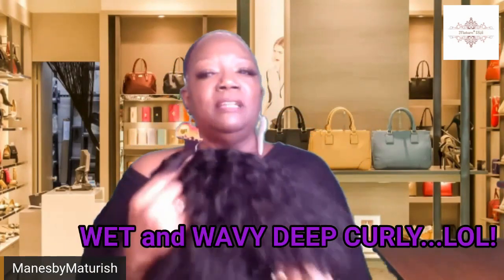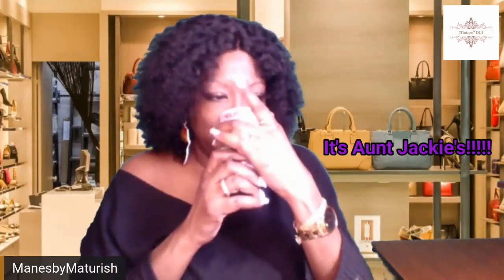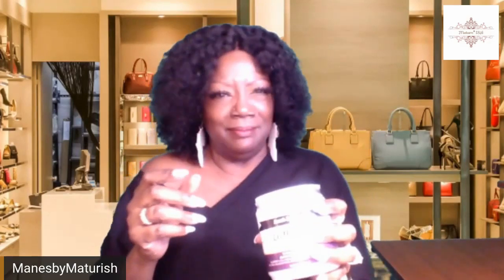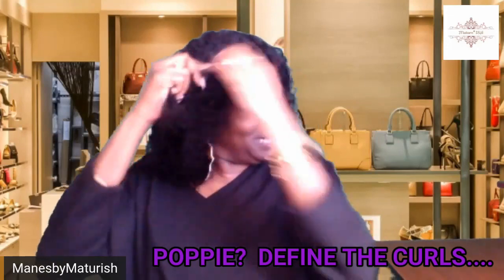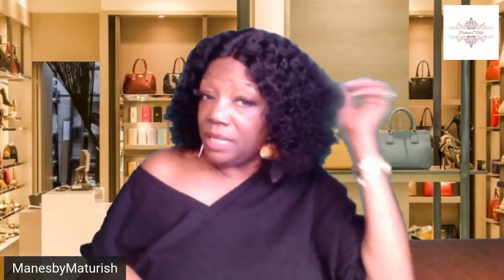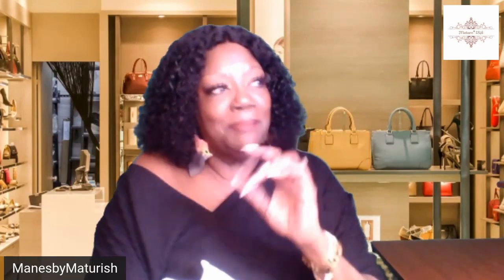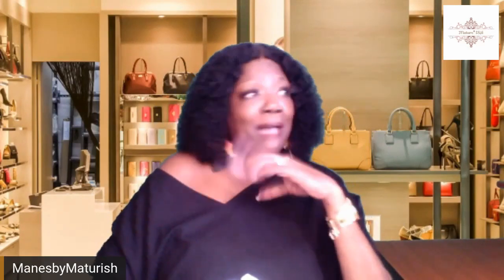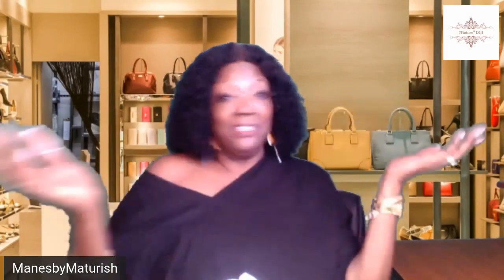Budget Lovin' 😍Curlicues for Fall🍁🍂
The Deets:
NAME: Mayde Beauty Human Hair Wet & Wavy Invisible Lace Part Wig - DEEP CURL
COLOR SHOWN:  1B/Natural
MATERIAL: 100% Human Hair
TYPE: Lace Part Wig
LENGTH: Medium
DESCRIPTION: Dye, Bleach, Style
Invisible Hand Tied Lace Part
Wet & Wavy: Straighten with Flat Iron or Wavy with Water
Estimated Retail Price: $50-$65

**Music used in this video is the sole copyrighted property of this content creator and may not be used without express written permission.**